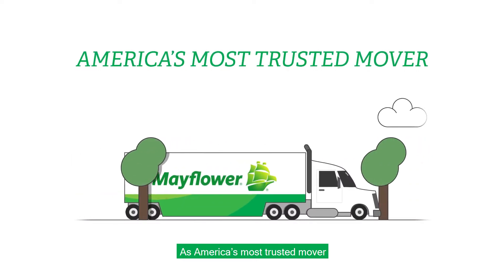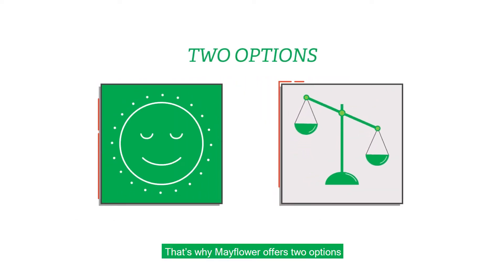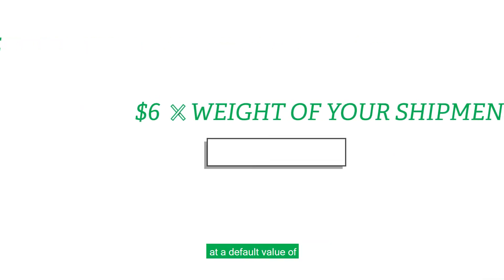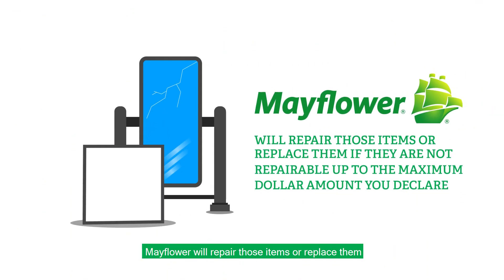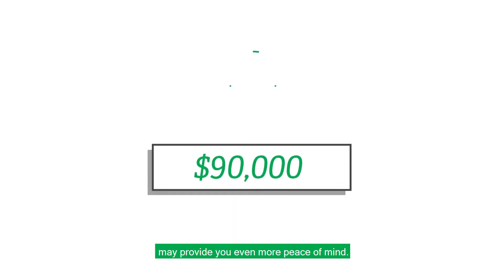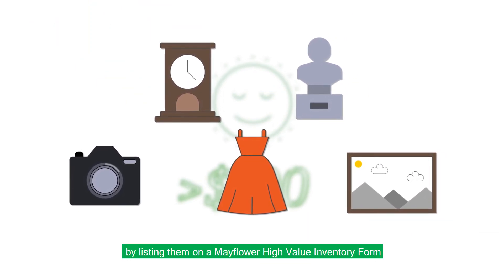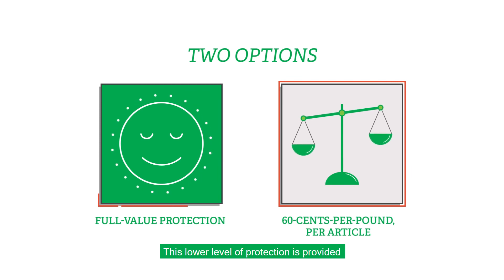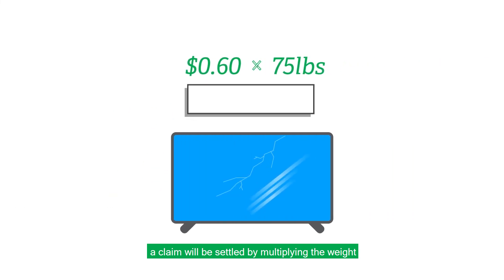Mayflower's Full Value Protection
Mayflower offers two protection plans for your move. We highly recommend our Full Value Protection Plan.